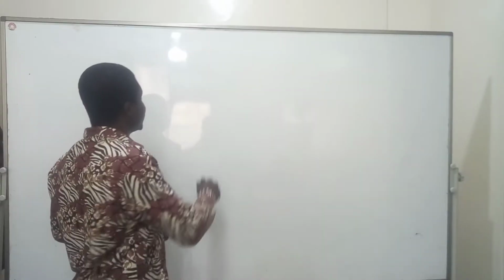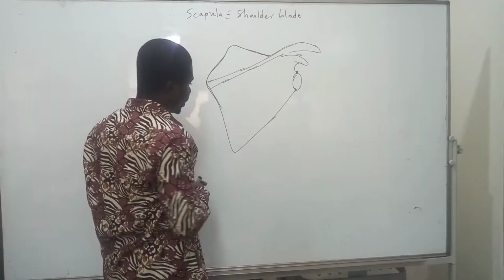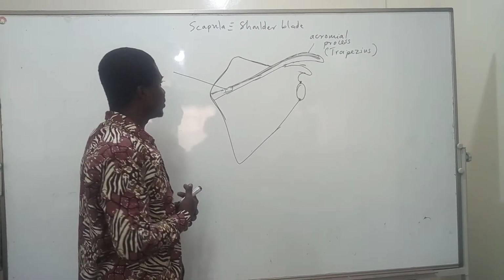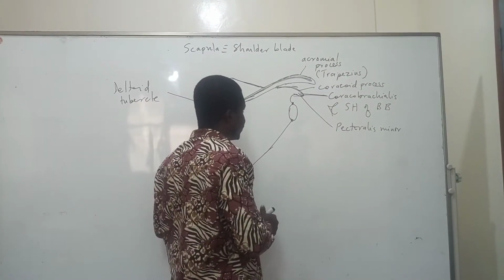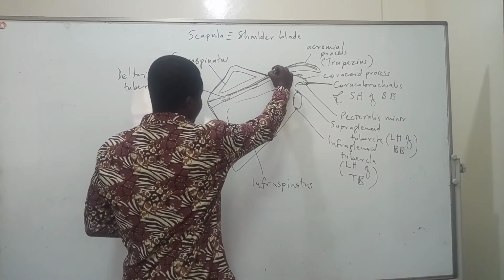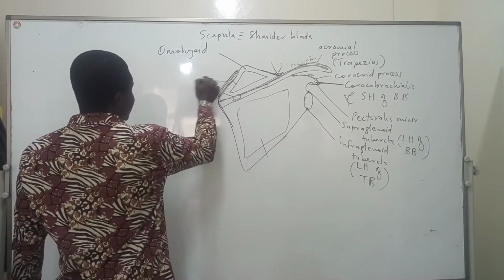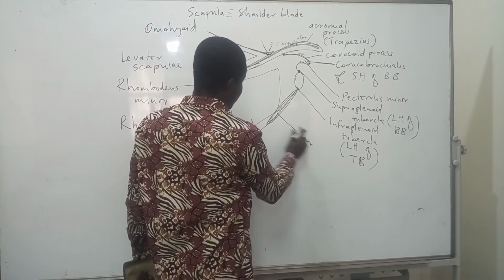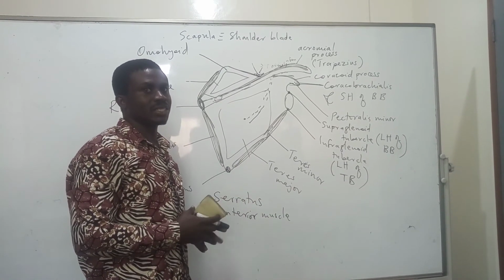Scapula 2 by Daniel Okwan